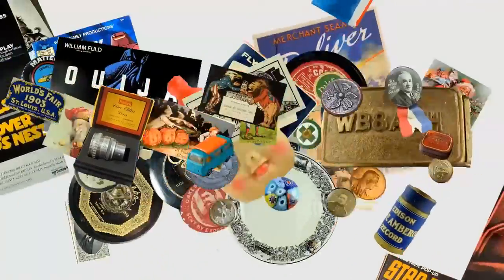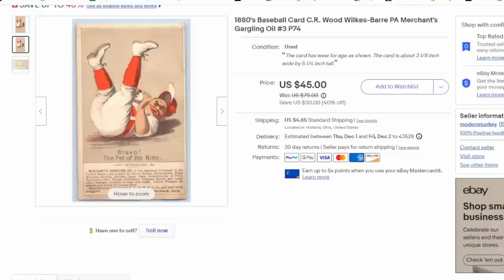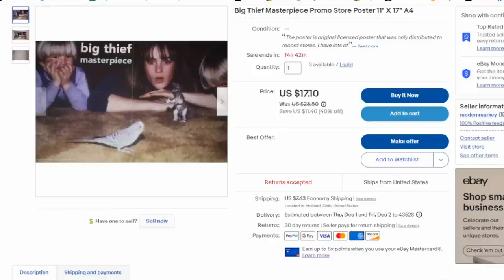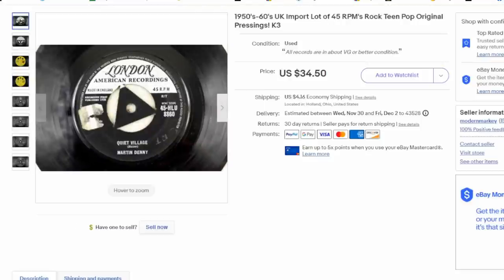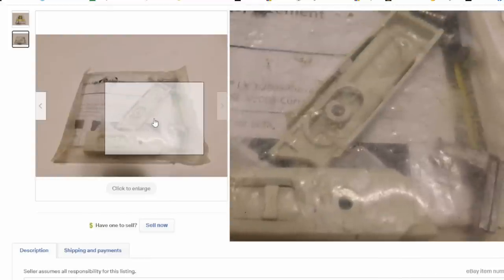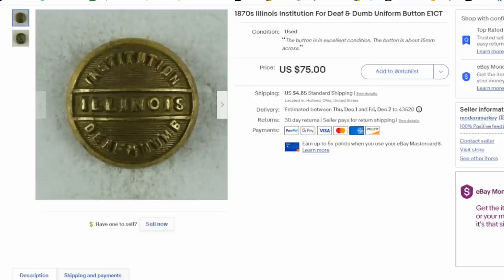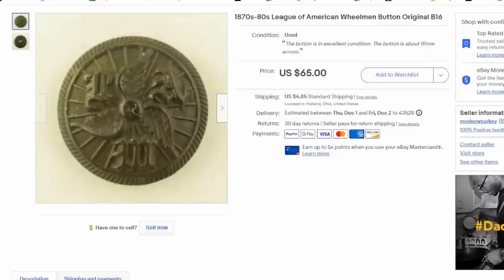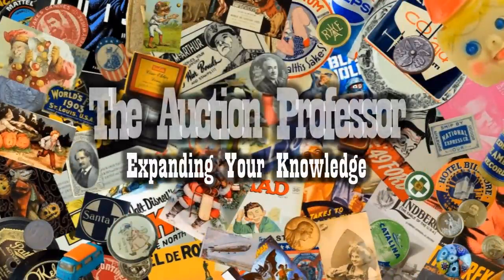These Are Super Hot Sellers For Us Right Now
Some of the Mailing Supplies We Use:
2" Table Top Tape Dispenser
2” Tape For Dispenser Above
6" X 9" poly mailing bags
10” X 14” & Larger Poly Mailing Bags